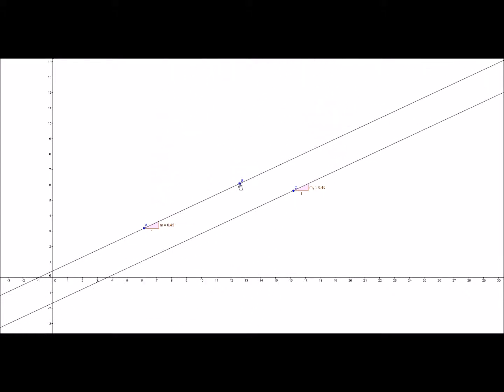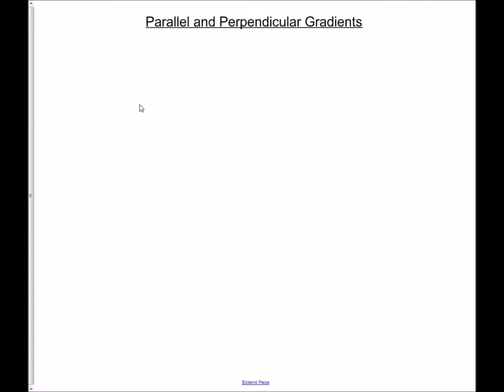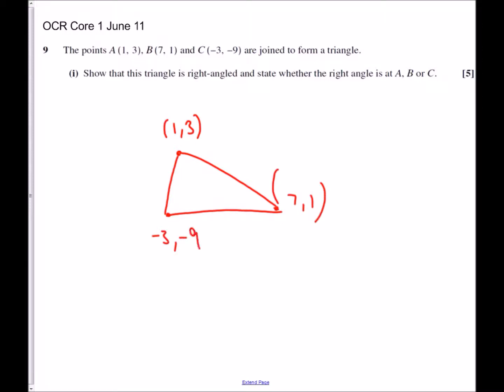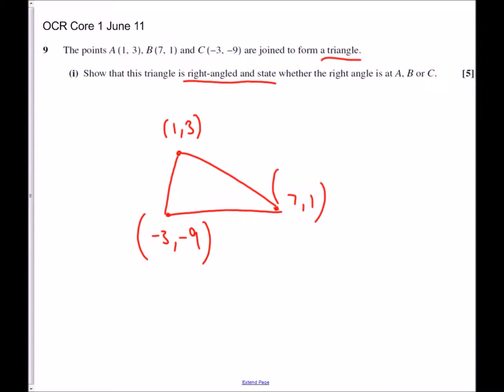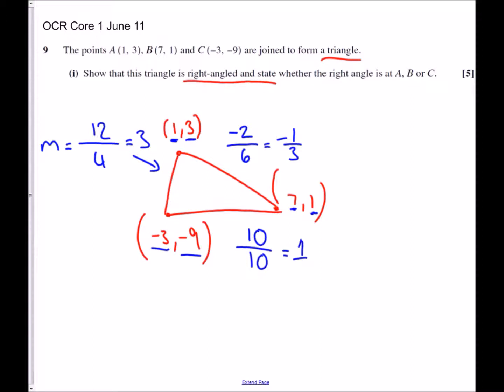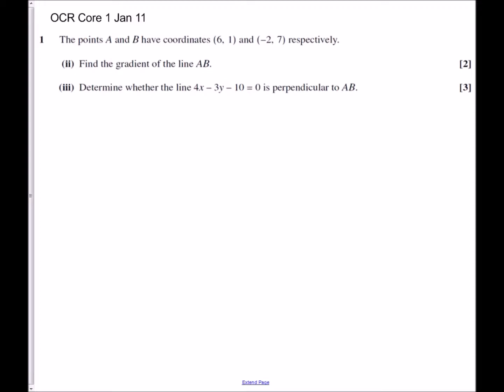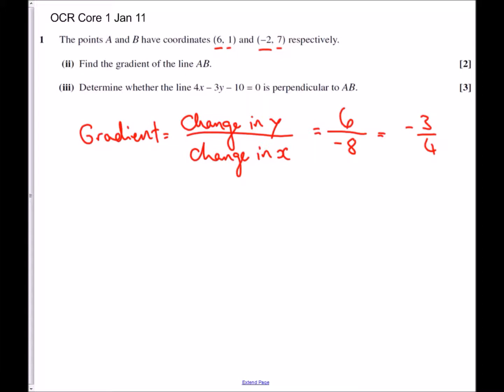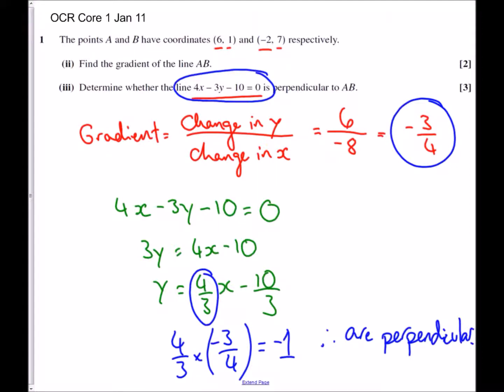Parallel and Perpendicular lines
How to tell if lines are parallel or perpendicular